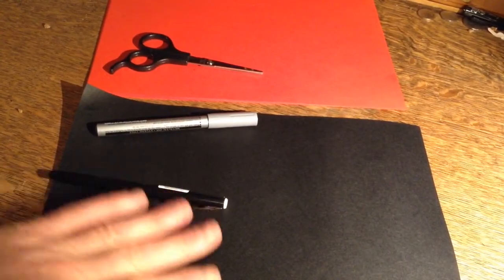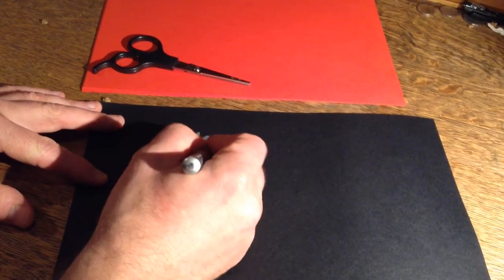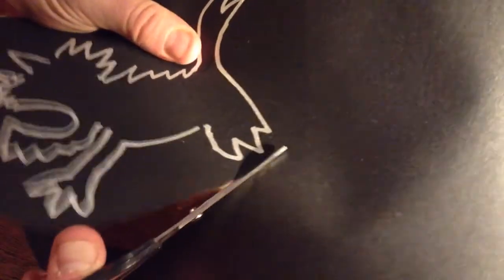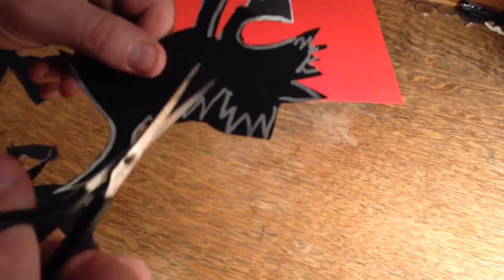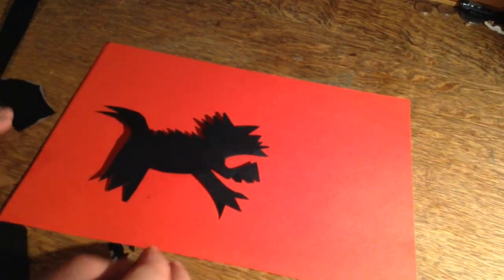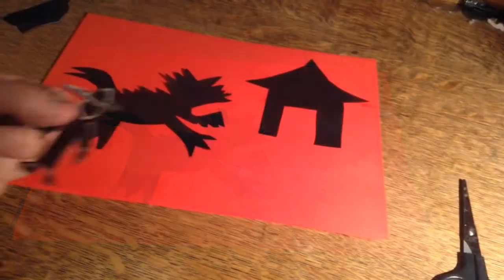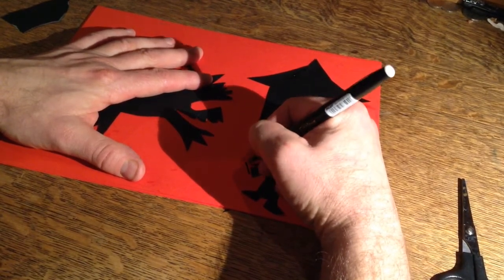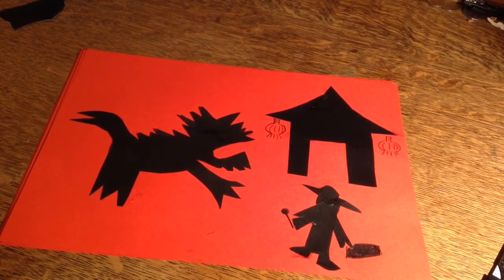Nina Picture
Make a cut out picture of Nian the Terrible!